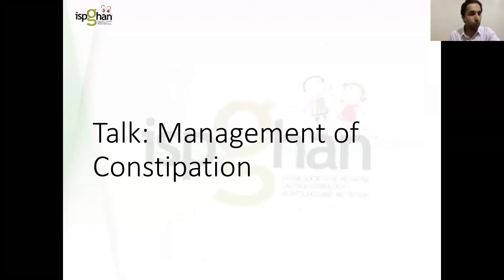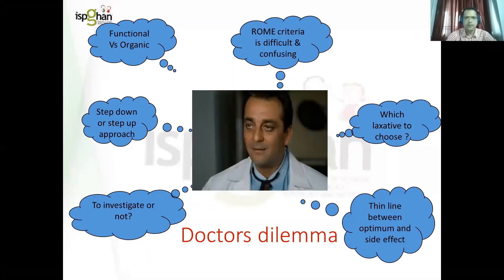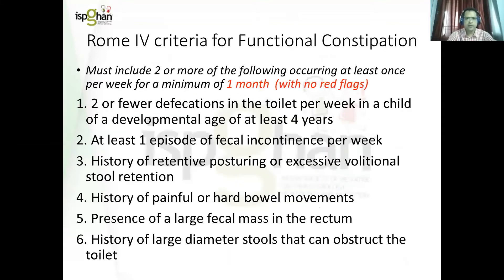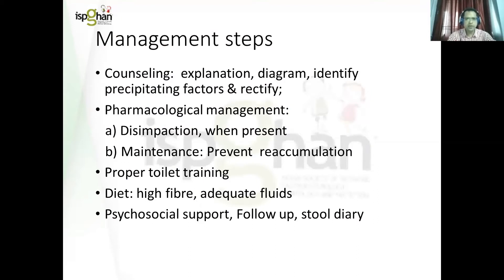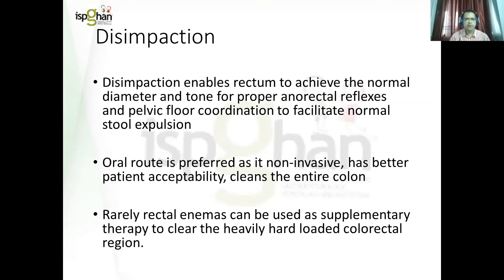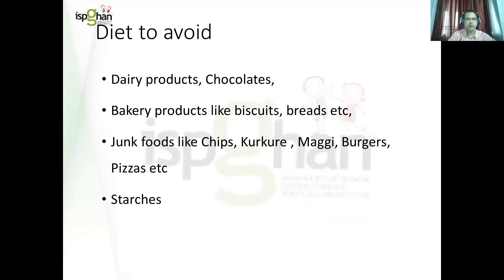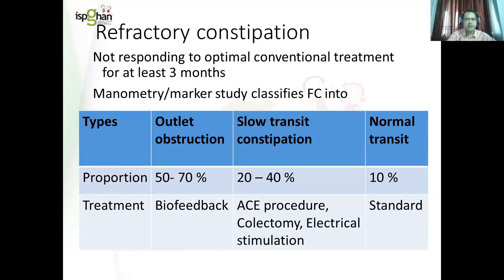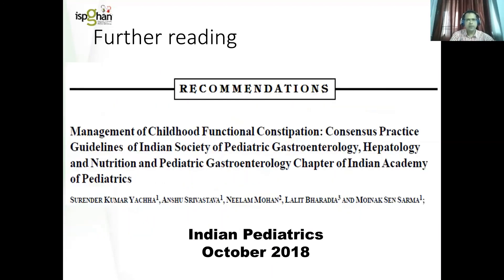Talk : Management of constipation - ISPGHAN 2020 conference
Dr.Lalit Bharadia (Jaipur)